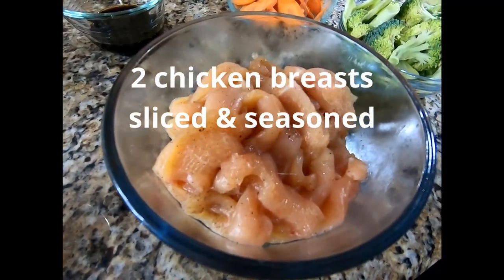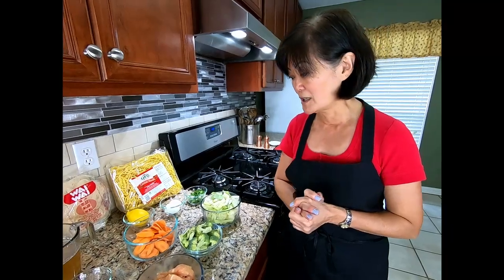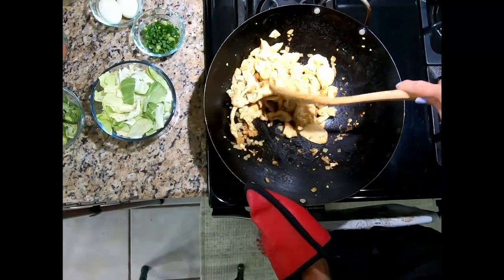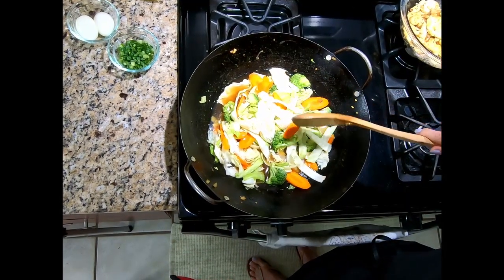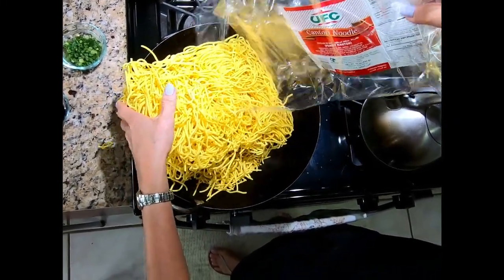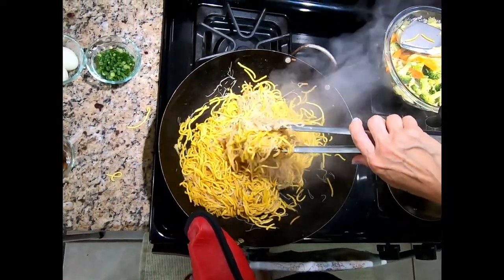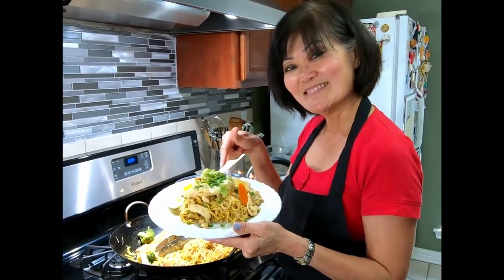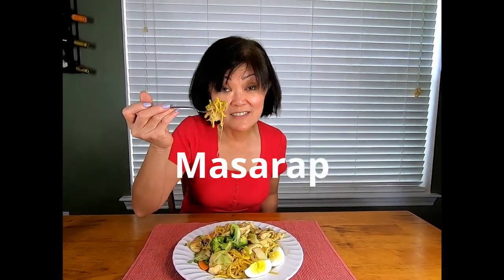How to cook Pancit of Manila, Philippines....Masarap ba? Vlog # 19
Cooking is one of my hobbies and I would like to share this with you. Pancit is also one of the dishes that my friends love.
My twist is to combine Pancit Canton (wheat egg noodles) and Bihon (rice noodles) to make this simple yet delicious meal.
Check out the recipe below:

Ingredients:
2-3 Tbsp avocado oil
1/2 large onion or 3 shallots, chopped
4 cloves of garlic, chopped
2 halves chicken breast, sliced and seasoned with salt and pepper
broccoli, carrots, cabbage (amount according to your taste)
3 cups of chicken broth
3- 4 cups of hot water (or more chicken broth optional)
3 Tbsp soy sauce
3 - 4 oz Bihon or rice noodles
16 oz package of Pancit Canton
green onion for garnish
2 - 3 hard boiled eggs, sliced
1 -2 lemons or kalamansi, sliced

How to:
Heat oil in wok or a dutch oven
Saute onions and garlic for a few minutes until soft
Add chicken, saute until chicken is done, set aside
To the same wok or dutch oven, add vegetables, stir
Add chicken broth, stir and cover
Simmer for about 3 minutes and uncover until vegetables are done to your taste, set vegetables aside
Add soy sauce and Bihon, cook until bihon is soft
Add Pancit Canton, add hot water as needed
Cook noodles until soft
Mix both noodles with a pair of tongs
Add the chicken and vegetables mixture, reserve 1/3 for topping/garnish.
Top with  hard boiled eggs and green onions.
Squeeze lemon over noodles just before serving